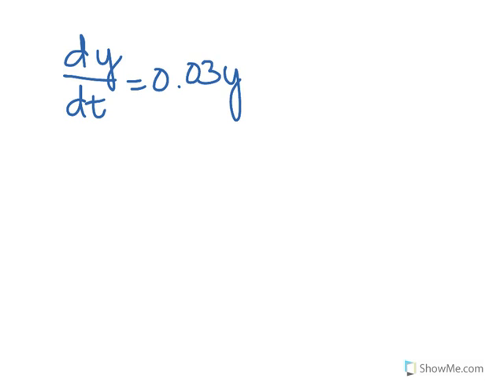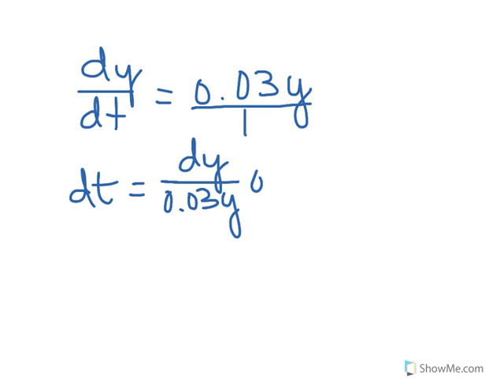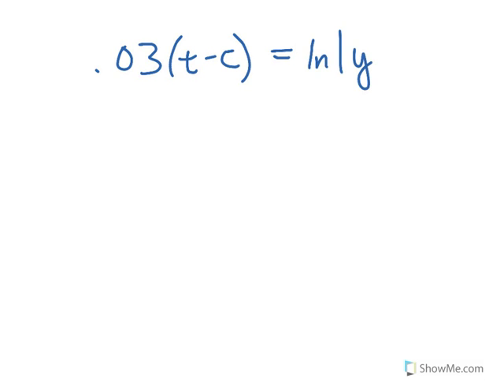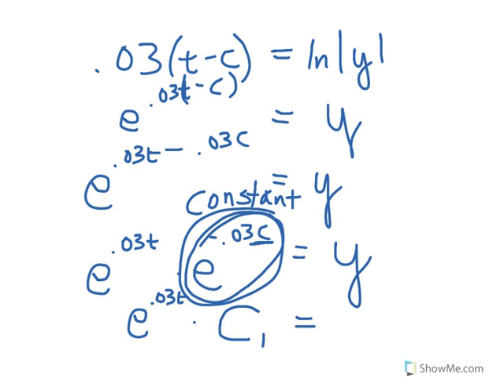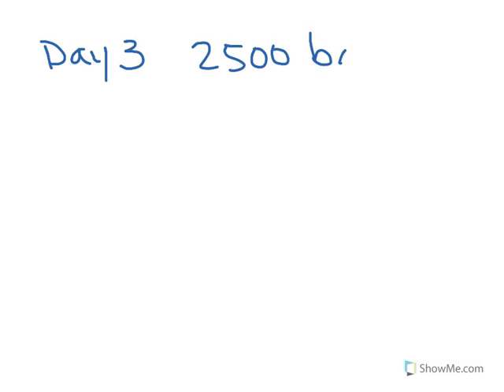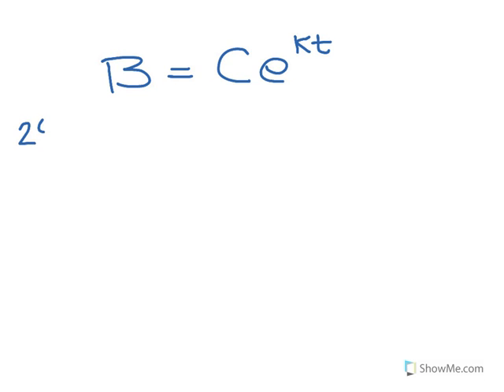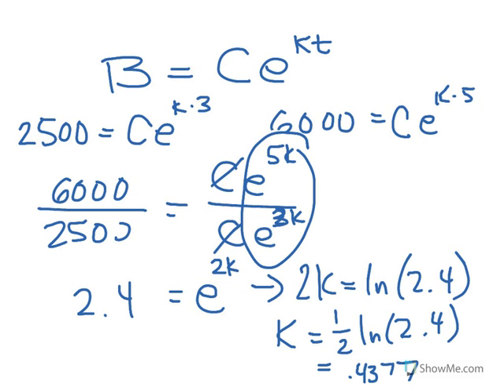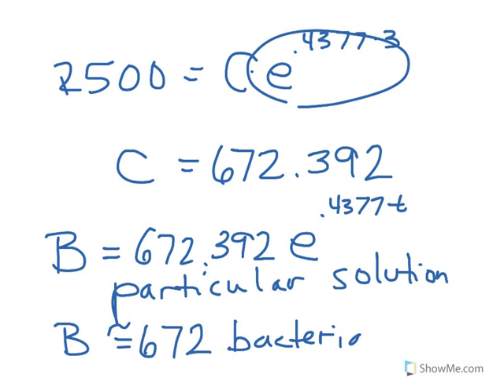How to Calculus & Statistics: Solving and Using Differential Equations